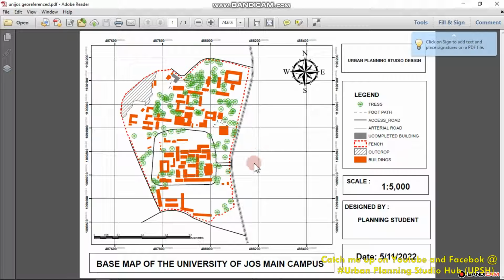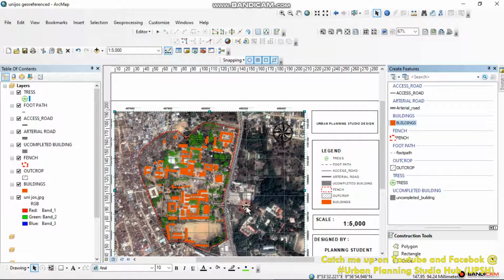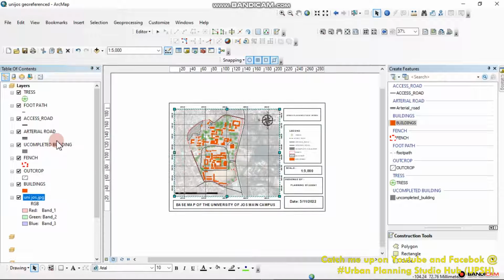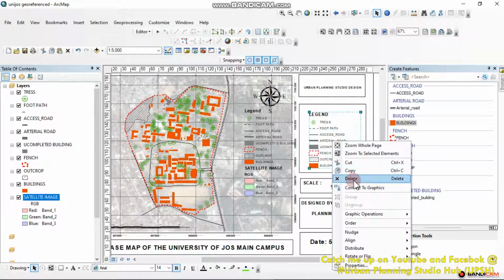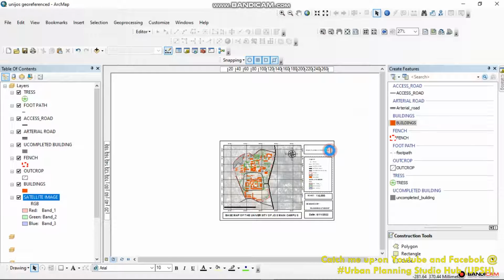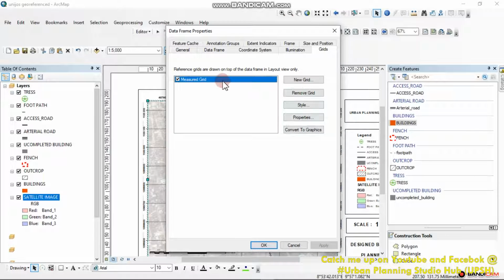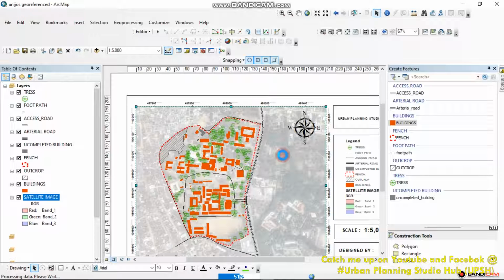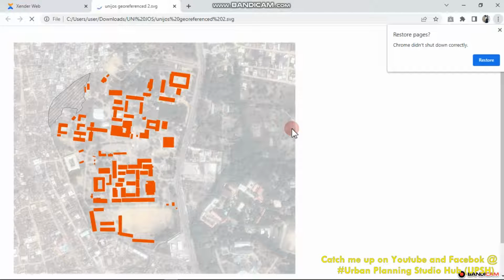ArcGIS recipe for beginners (19)